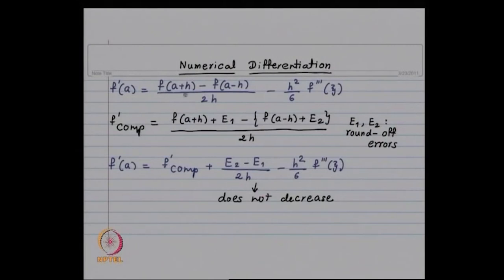L17-Gauss Elimination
Subject : Mathematics